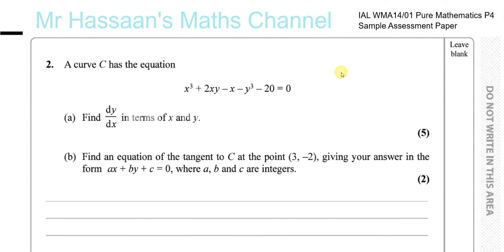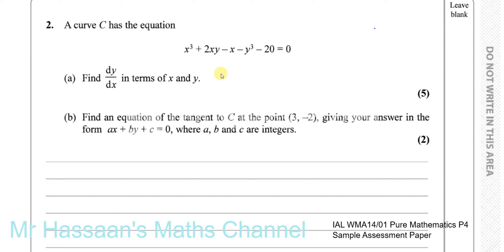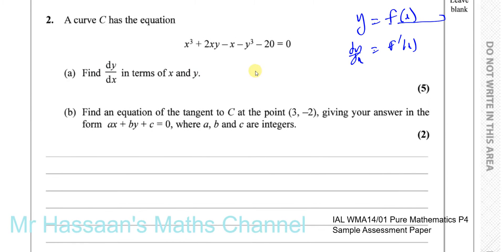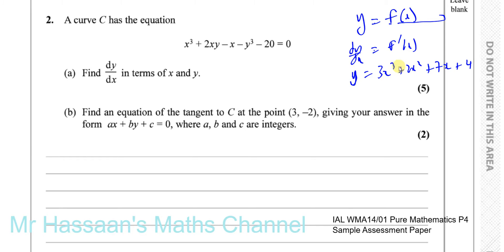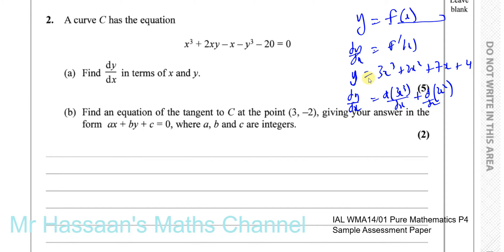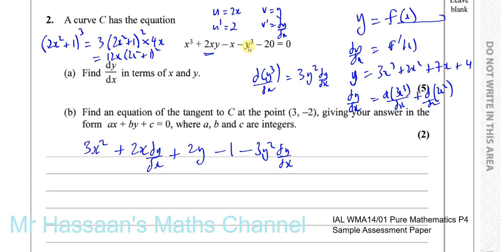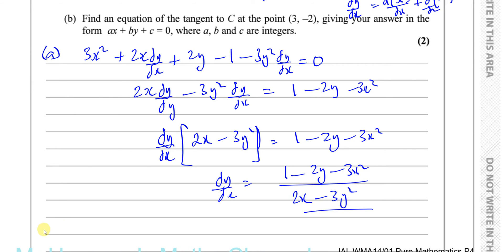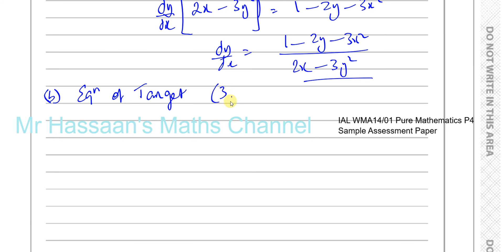WMA14 /01 (Edexcel) IAL P4 Sample Assesment Paper Q2 Implicit Differentiation